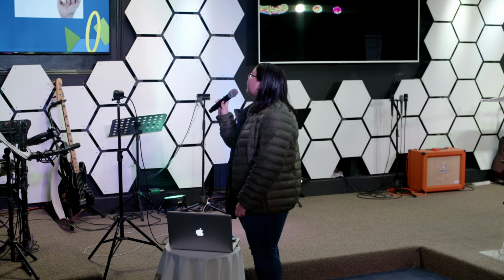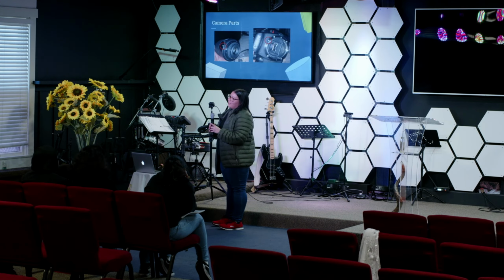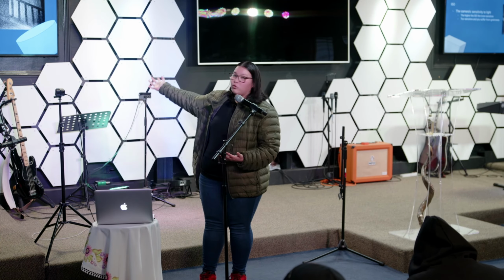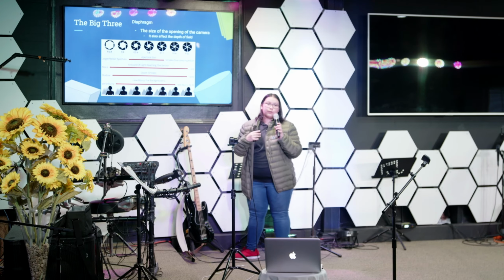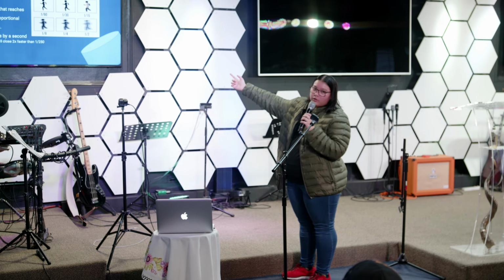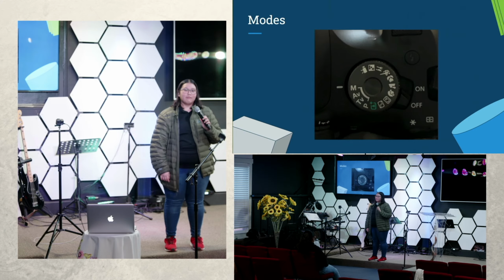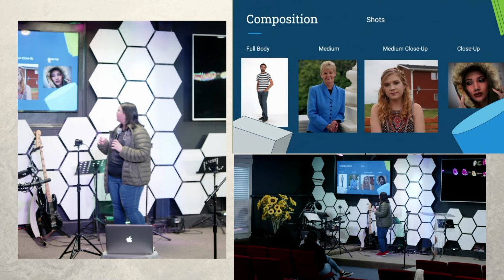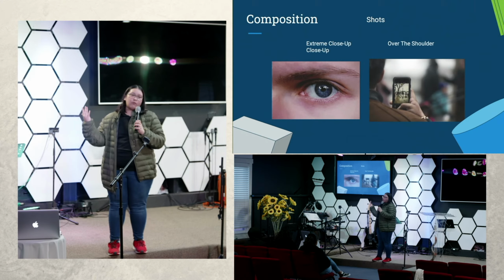Nov 12 photo Workshop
Alabanza Adoracion y Palabra
Con el Pastor Josue Cartagena